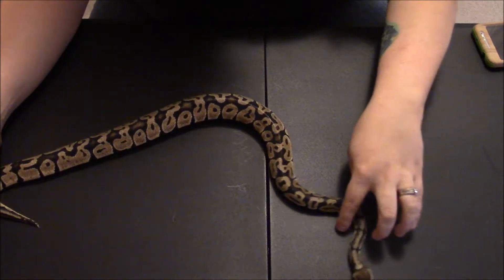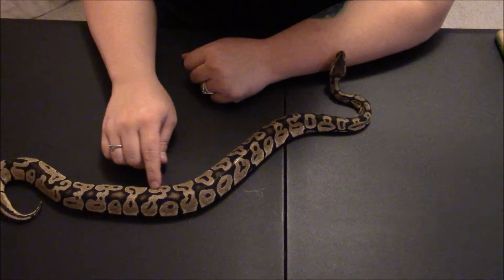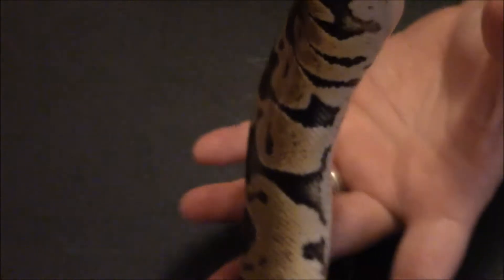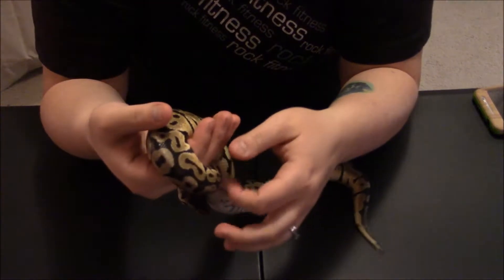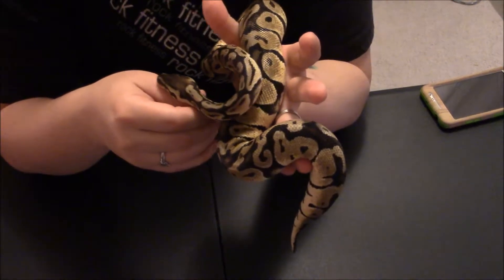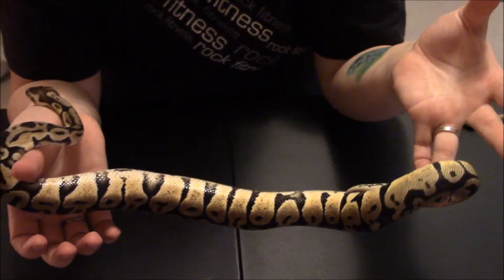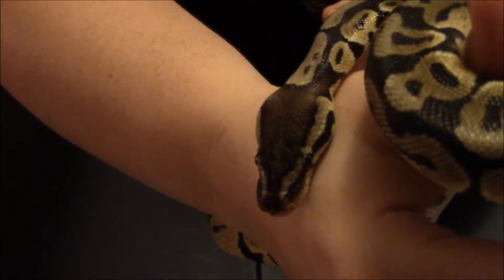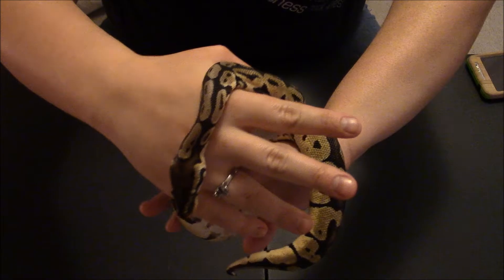Pastel Ball Python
This was our Pastel Ball Python, we named him Capt. Pike, all my fellow trekkers will understand where that name came from.